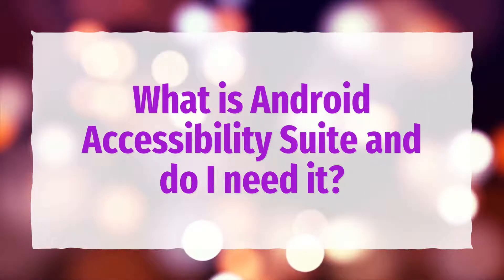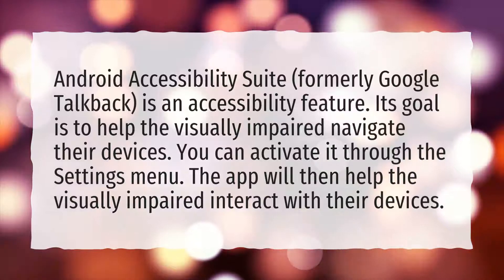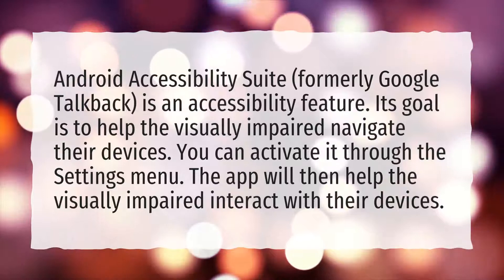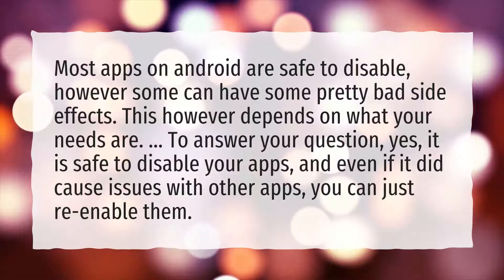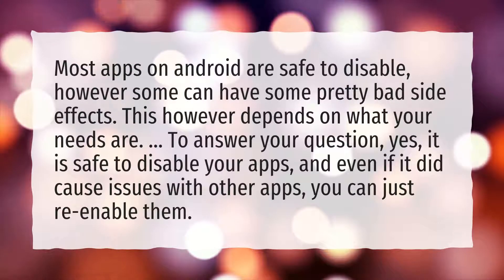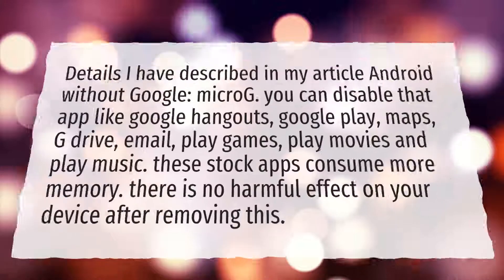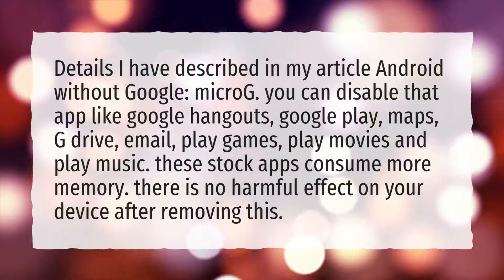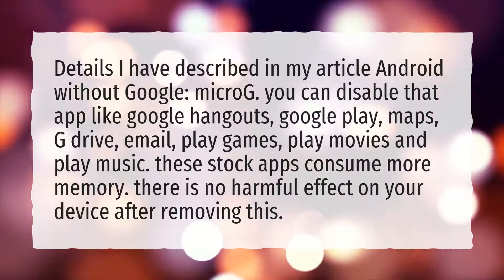What is Android Accessibility Suite and do I need it?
More About Android Accessibility Suite • What is Android Accessibility Suite and do I need it?